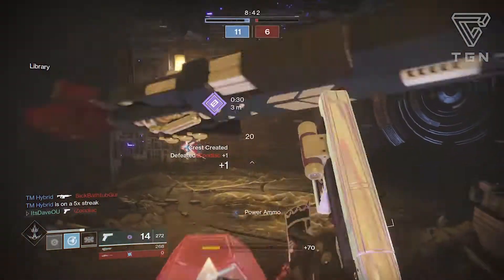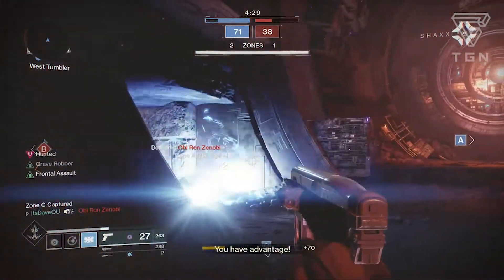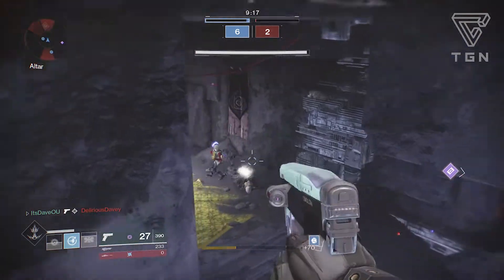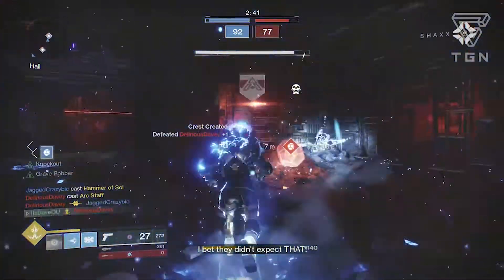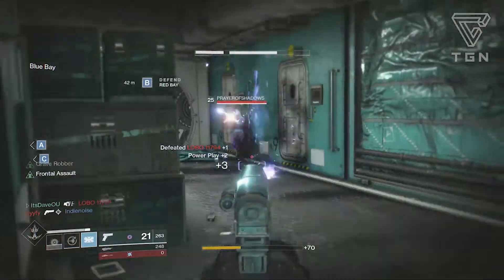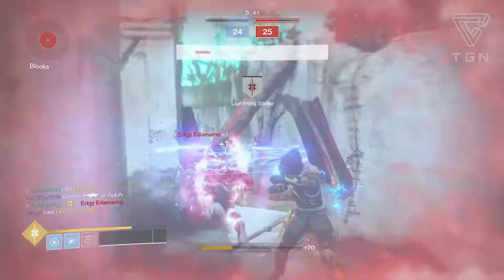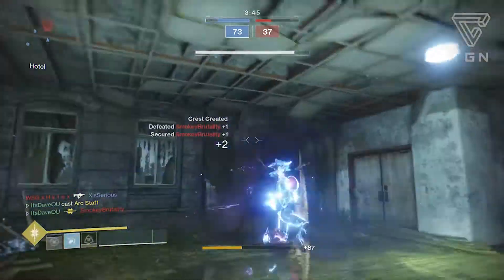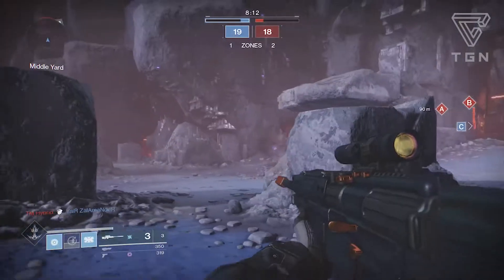Destiny 2: Eulogy SI4 Weapon Review! | Curse of Osiris Omolon Sidearm!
Review of the Omolon Sidearm, the Eulogy SI4. It's basically like the Last Hope, but has some better perks for close-quarters engagements in my opinion!